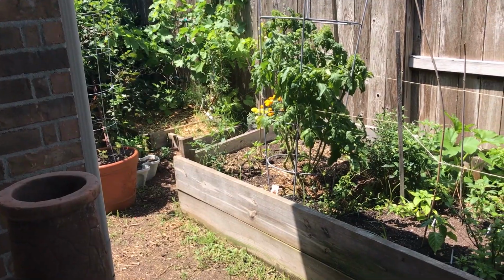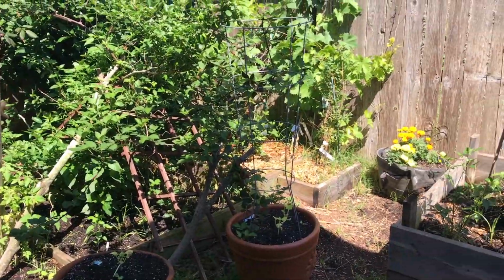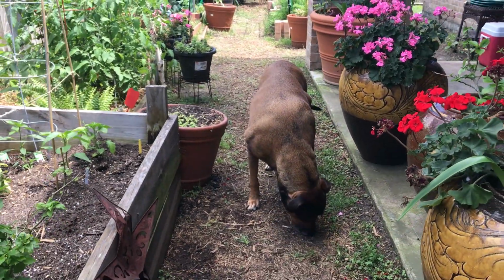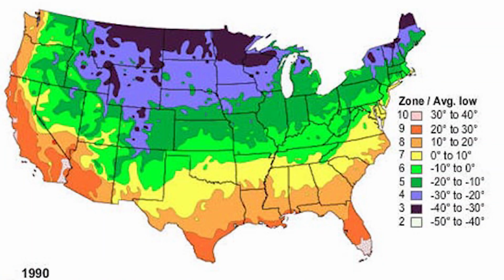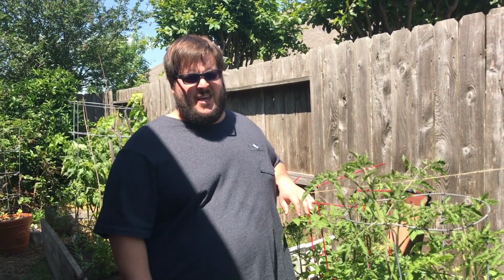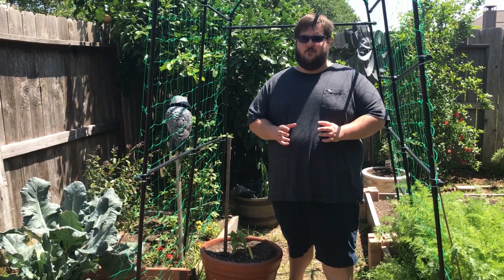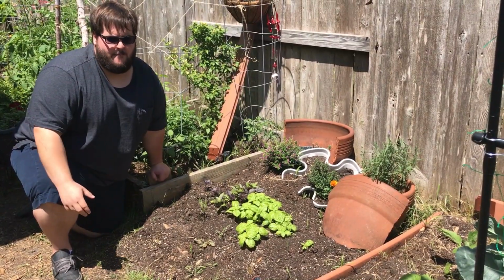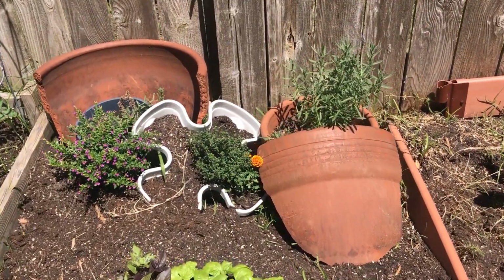5 Best Gardening Tips For Beginner Gardeners Part One [Kick Start Your Victory Garden]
More and more people are planting a victory garden for the first time this year due to the food shortages of Covid-19.  In this video, I give five tips for beginner gardeners, plus one bonus tip.  Gardening is a great way to supplement food you would had gotten from the grocery store and it's a great way to save money in the long run by growing your own food.  Why pay for tomatoes, basil, peppers or any other food you eat regularly when you can buy the plant once.

Five Tips For Beginner Gardeners Time Stamps
0:27 Plan your garden
0:59 Benefits of having a raised bed
1:40 Grow plants based on your growing zone.
2:10 Grow foods that you eat
2:34 Grow in containers to expand your gardening space